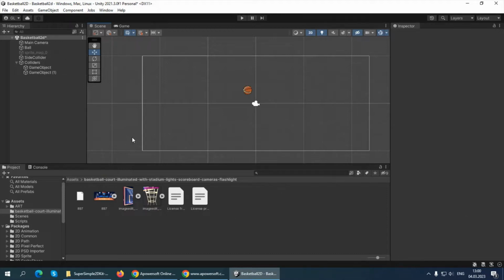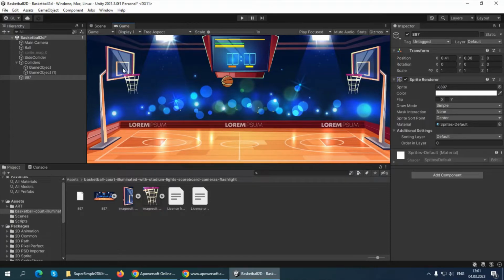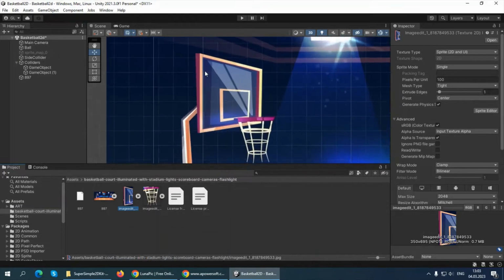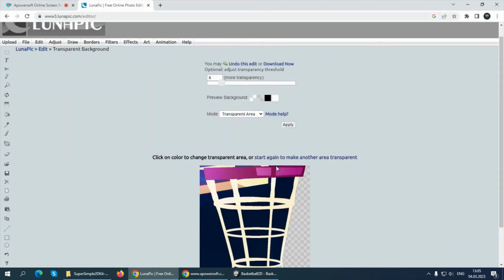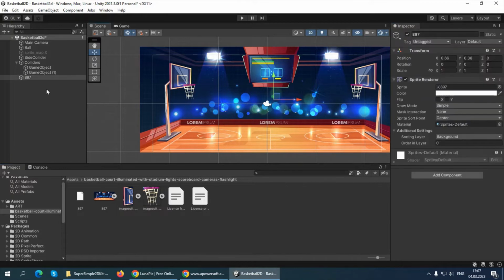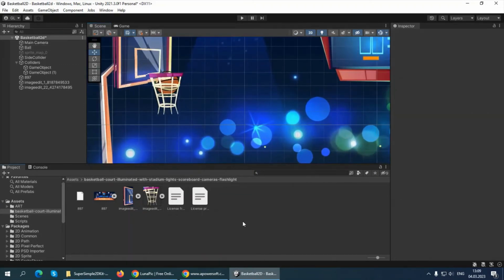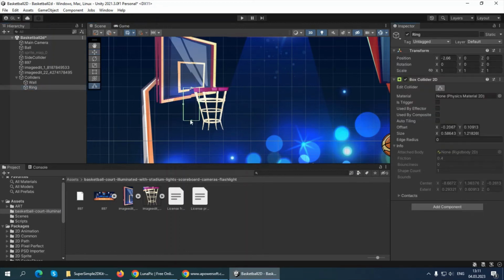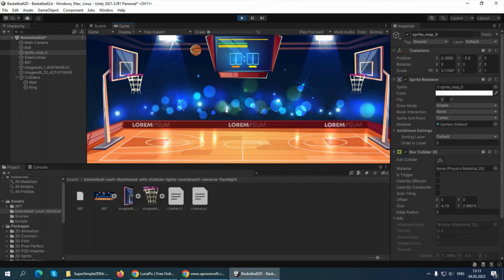[#5] How To Make Basketball Shooter Game in Unity-Basketball Court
im starting new series learn with bua,during this series we will make lot of projects and games,from easy to hard ones.i will cover both 2d and 3d projects so even if you are beginner you can still follow along and learn lot first will be basketball shooter 2d game ,you will learn how to set up ball how to deal with physics and colliders ,we will discuss shooting mechanics ,scoring system ,level design and lot more at the end of this project you will have fully working basketball shooter game that you can use to make your own project with different levels Dont forget to Like this video and Subscribe